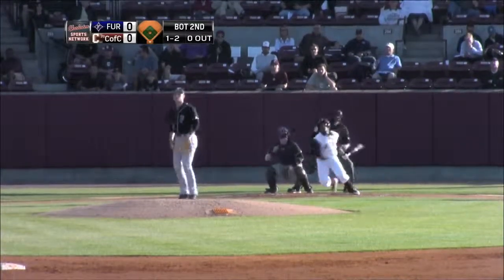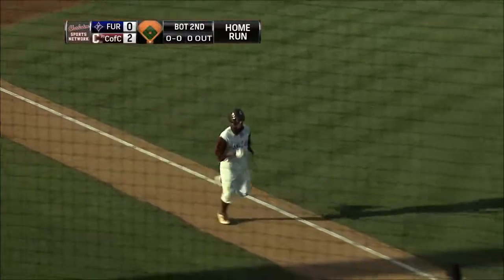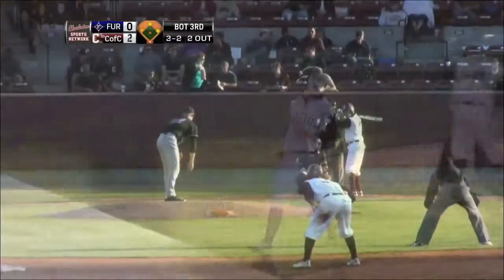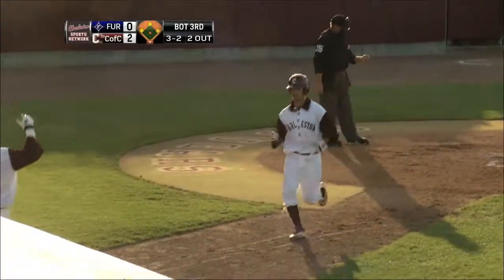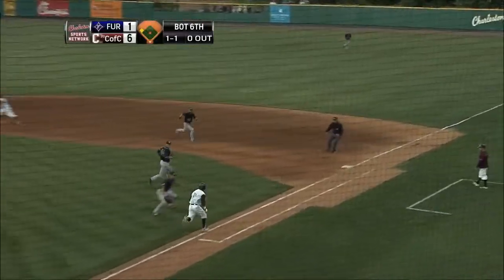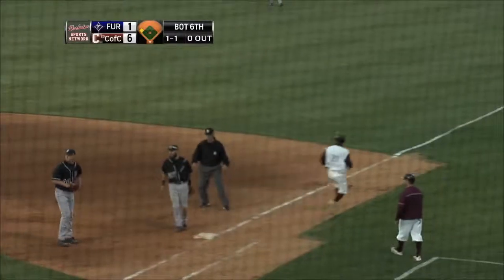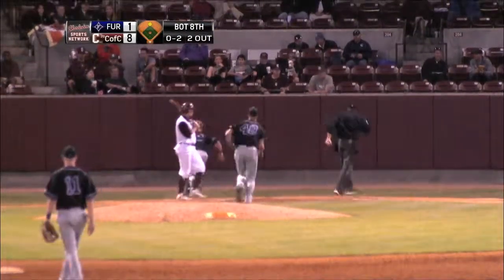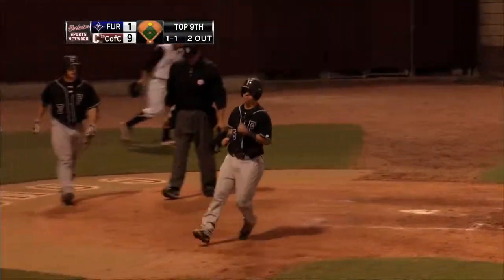4.24.15 Baseball vs. Furman Highlights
4.24.15 Baseball vs. Furman Highlights